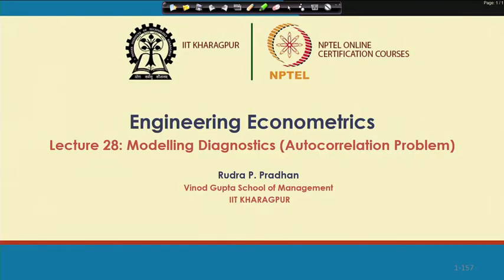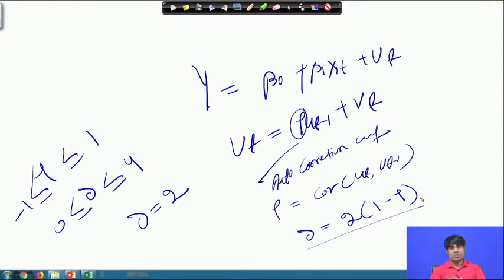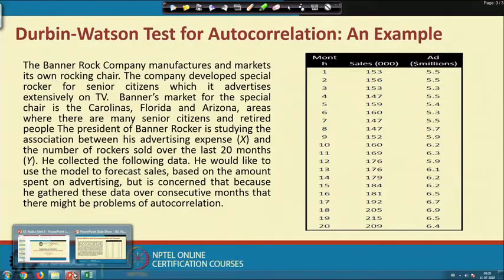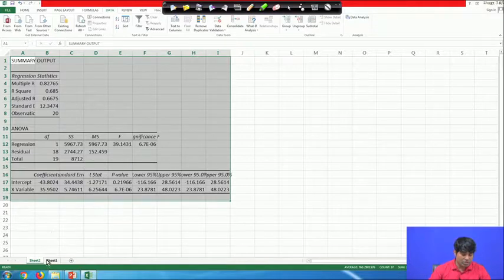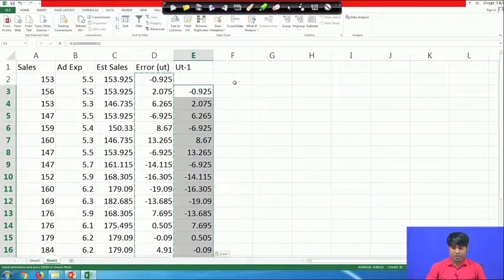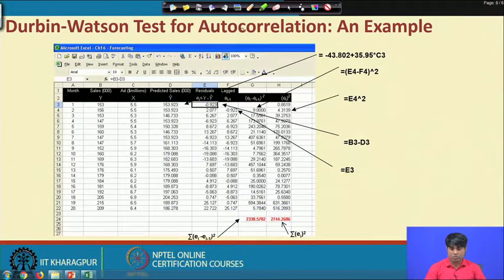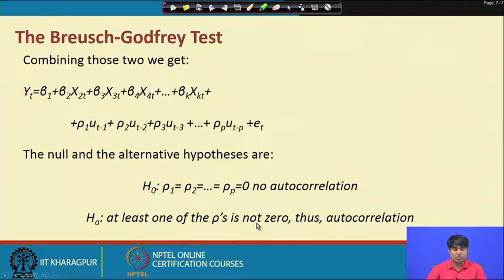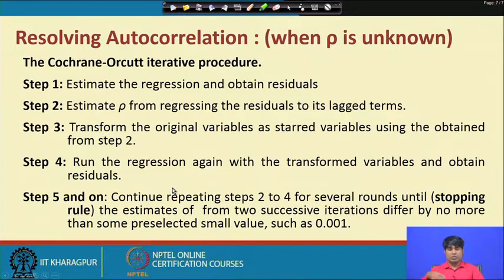Lecture 28 : Autocorrelation problem (Contd.)